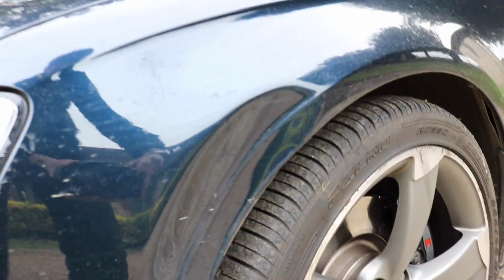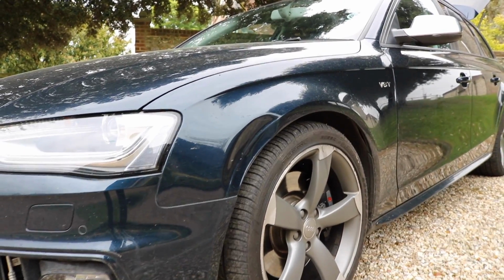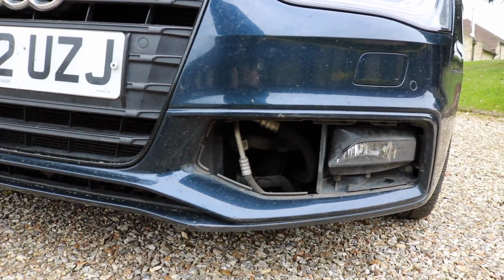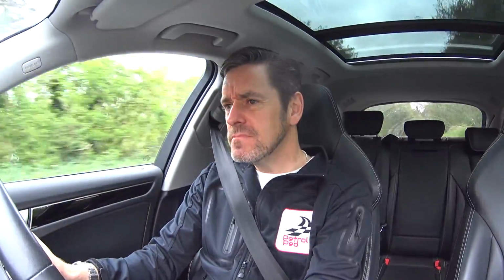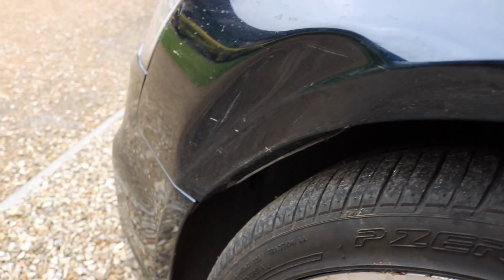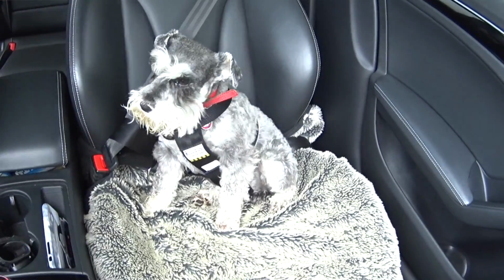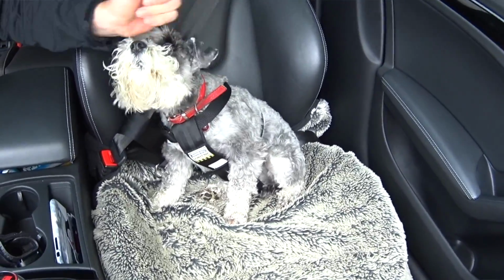Someone backed into the S4, Petrol Pooch and Meeting a Super Fan !!! [VLOG]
In this VLOG I vent about some low life backing into the S4 and not leaving a note, back by huge demand I am joined by Petrol Pooch and we go and meeting one of my Super Fans...Lewis !!